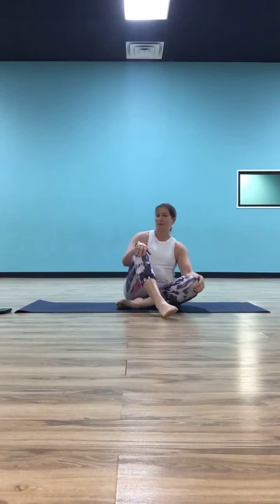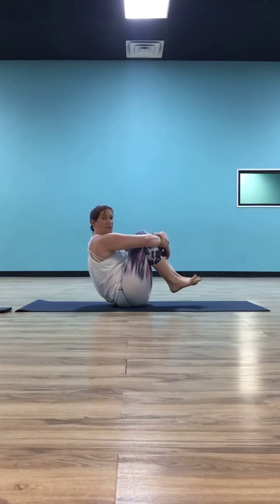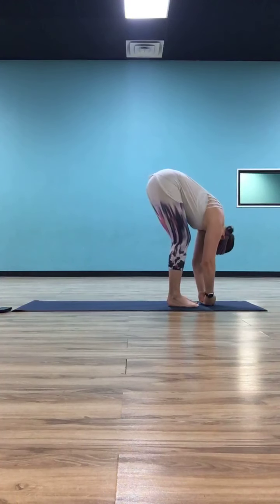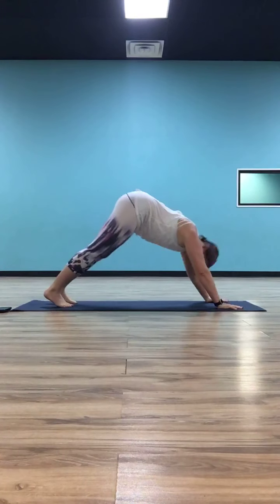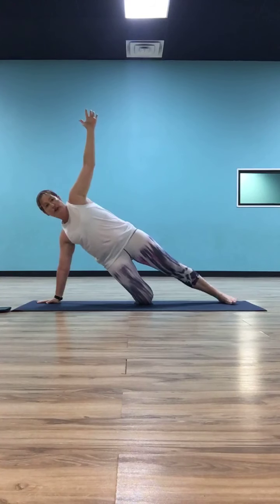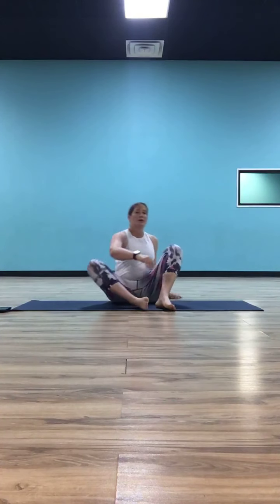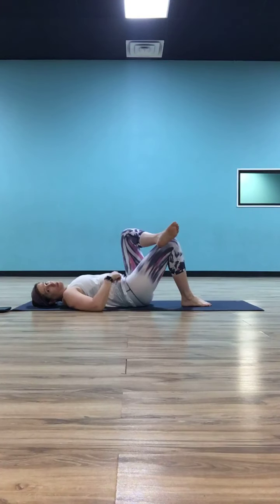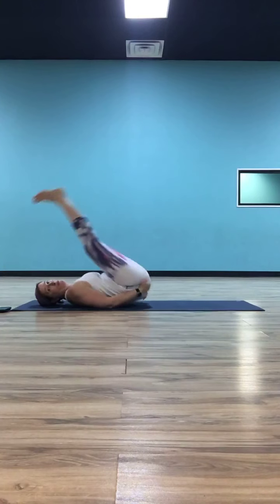Slow Flow 4/30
Vigorous Vinyasa Flow